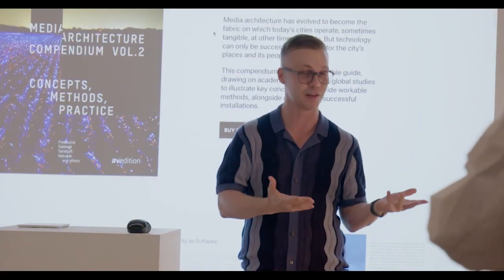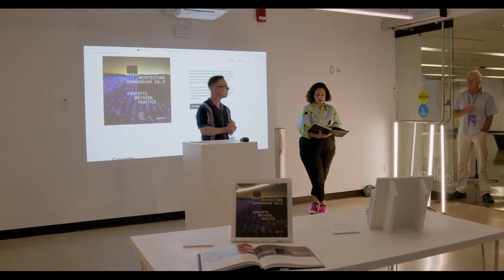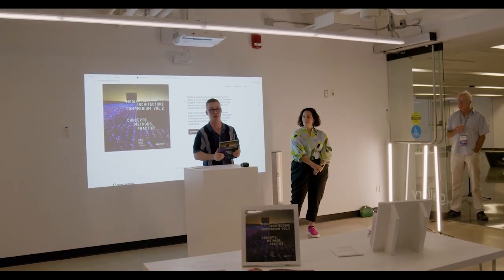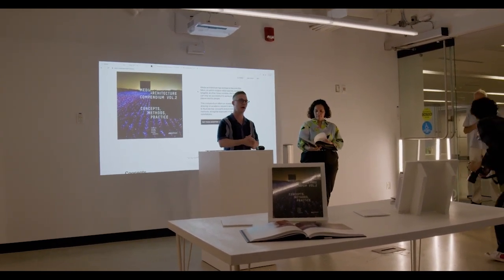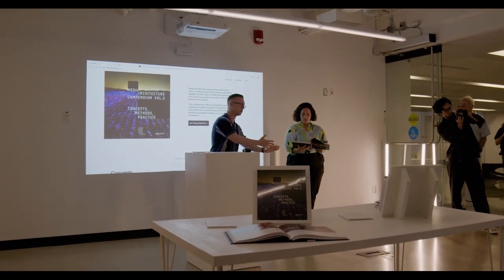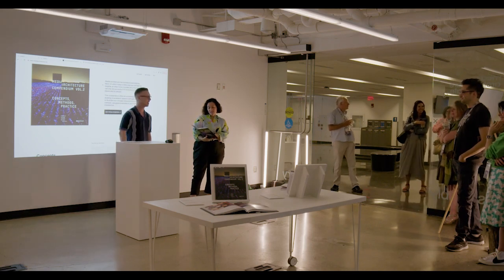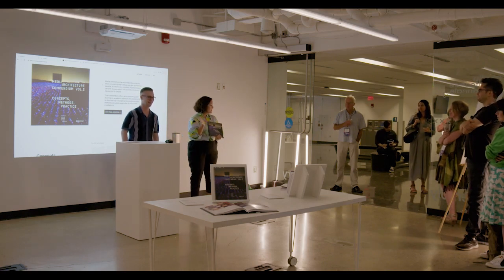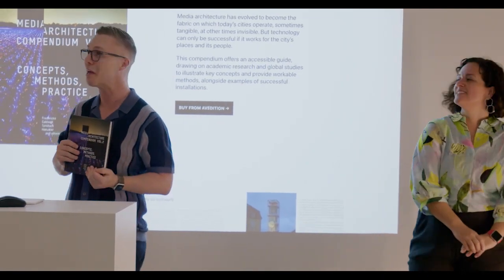Book Launch // Compendium // mab23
Media Architecture Compendium Volume 2 draws on cutting-edge research, global studies, and transdisciplinary collaboration to offer an in-depth account of Media Architecture’s evolution and its real-world applications.